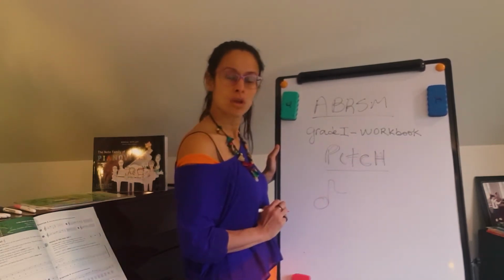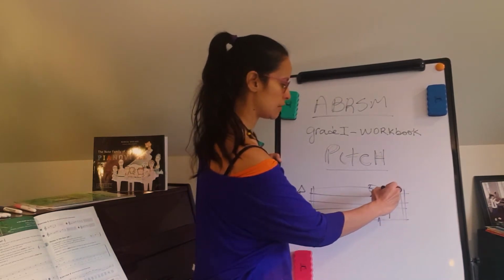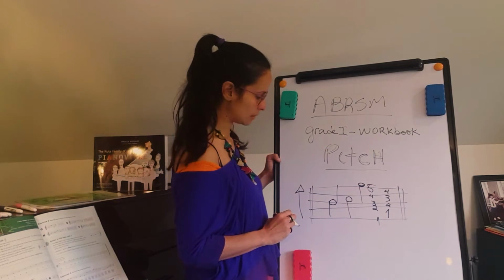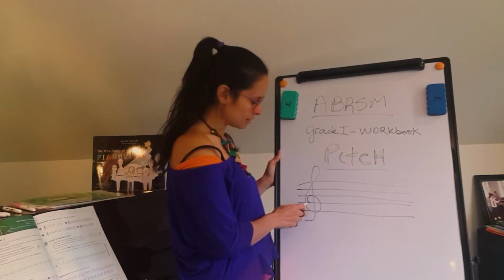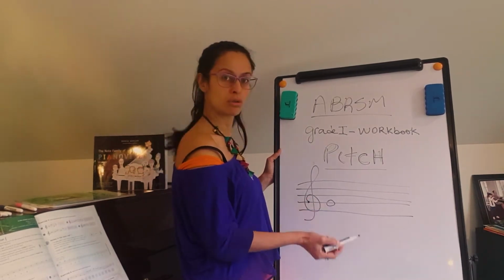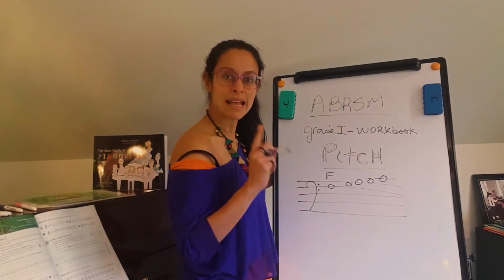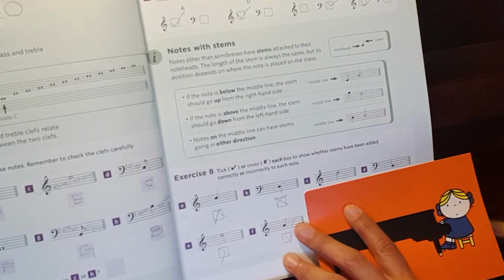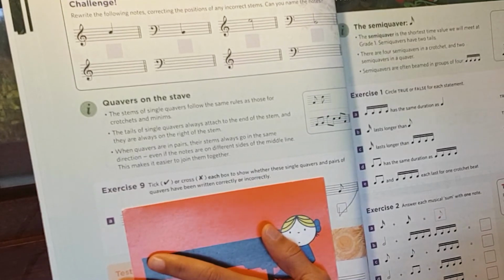ABRSM Music theory exam TUTORIAL: PITCH part I. (Grade I).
GRADE I : ABRSM music theory (new online exam).
Second topic: pitch (part I).

For our grade I tutorials, I encourage you to buy "Discovering music theory: the ABRSM grade I workbook" by ABRSM to your child/pupil/yourself. On this video we go from page 08 to page 12, solving all the proposed exercises with  focus on: treble clef; bass clef; positions for stems and tails.